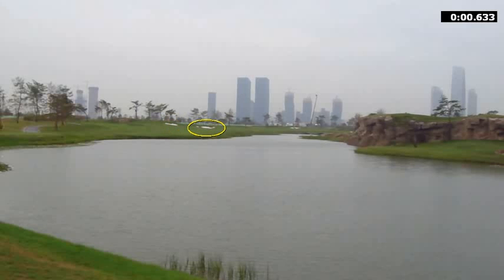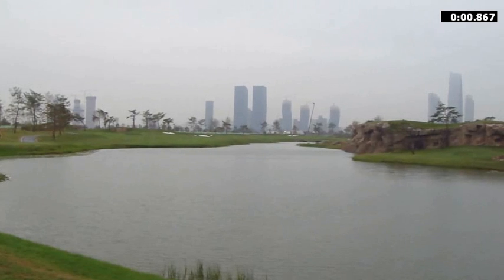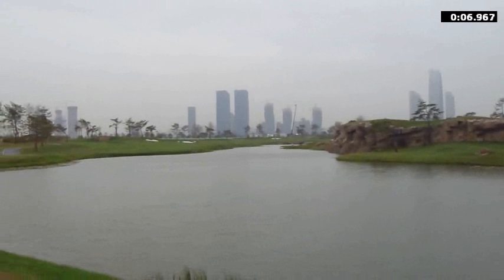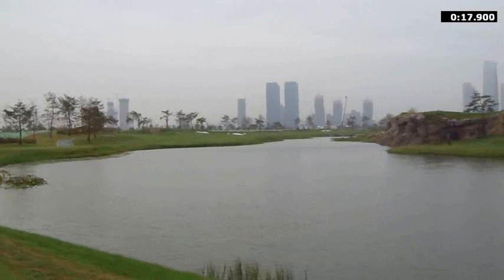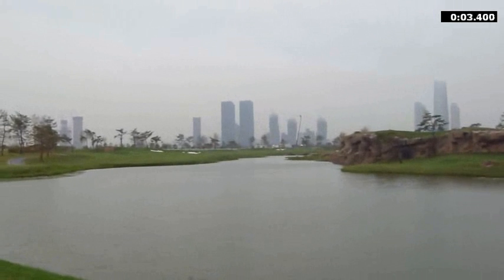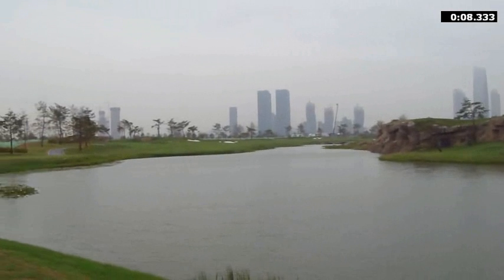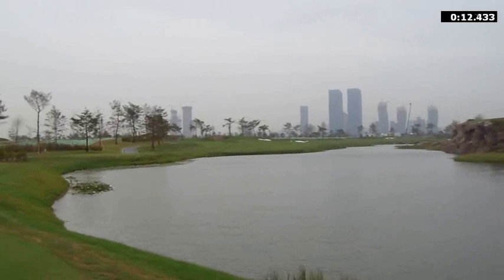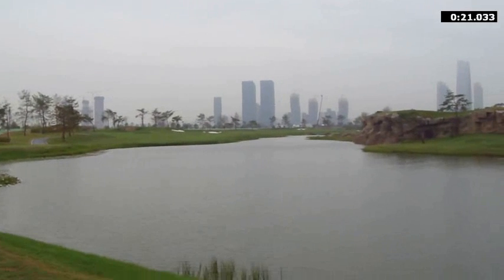V1 Pro analysis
Analyzed by Chip Beck at 9/13/2010 6:43:02 AM